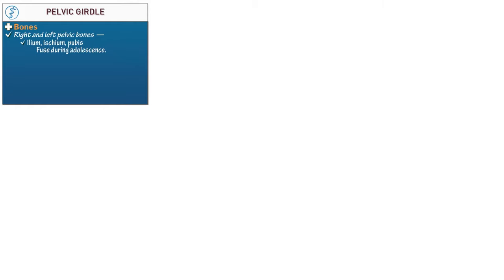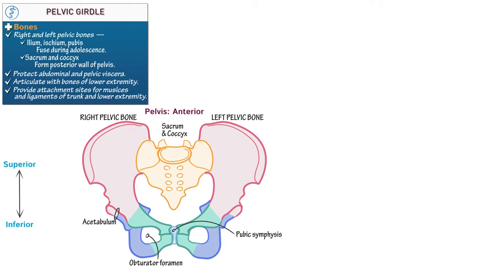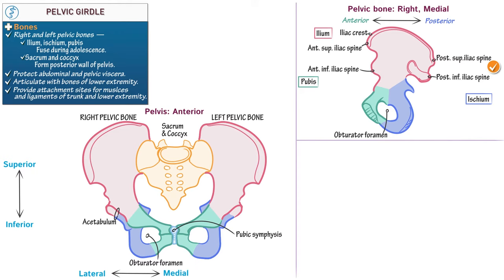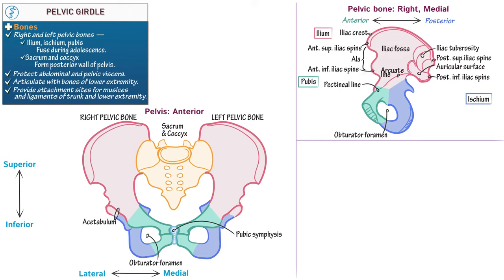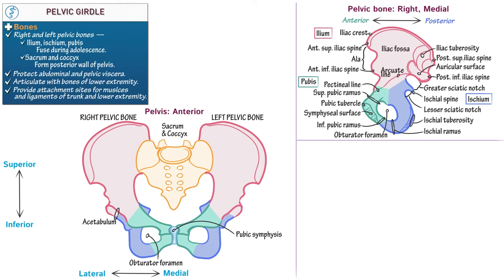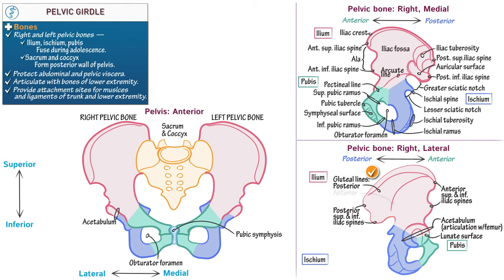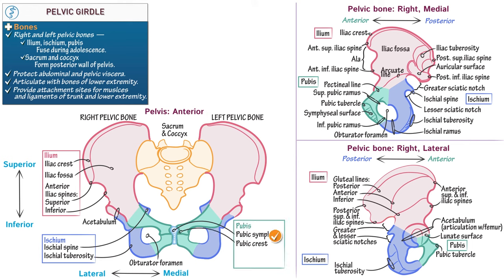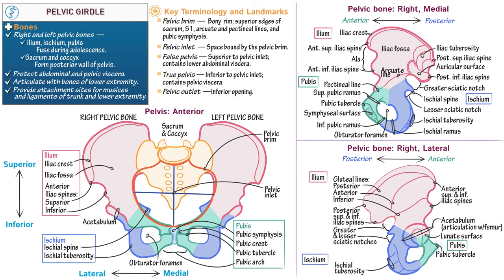Pelvic Girdle - Skeletal Anatomy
Learn the bones and features of the Pelvic Girdle with this narrated, animated tutorial.